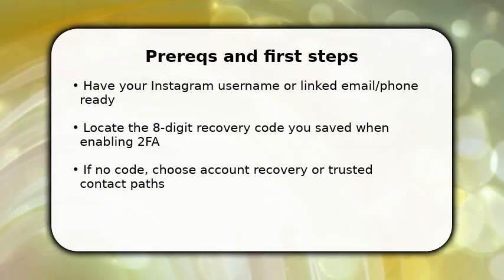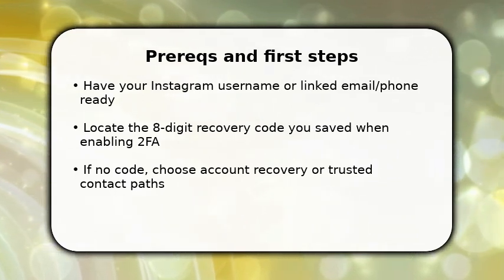How to Use Recovery Code on Instagram - Full Guide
How to Use Recovery Code on Instagram - Full Guide | 🔒 Surfshark VPN Deal — Stay private and secure. $1.99/mo + 3 Months Free ▸

Discover the essential steps to recover your Instagram account using a recovery code. This comprehensive guide walks you through each stage, ensuring that even if you've forgotten your password or locked yourself out of your account, there is hope for regaining access with ease.

Instagram, recovery code, account unlocking, password forgetteness, regain Instagram access, security recovery process, lost login information, instruthyoga community guide,